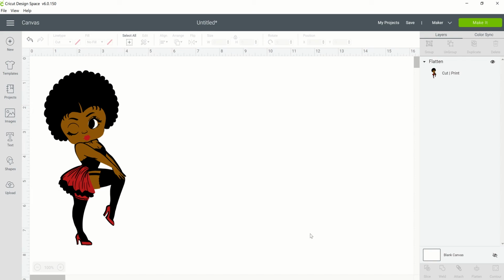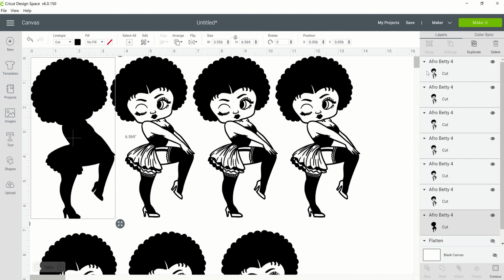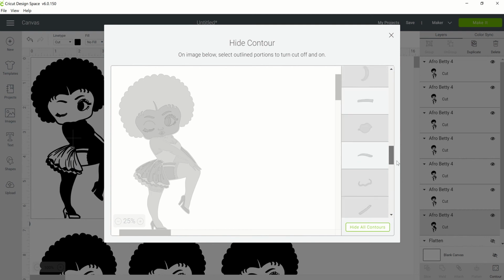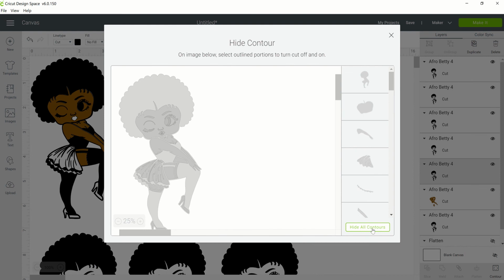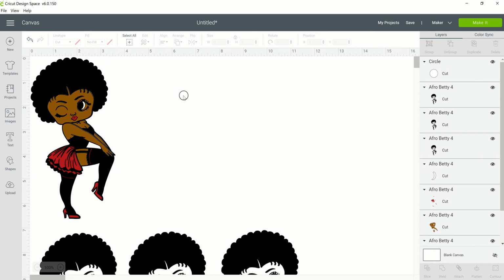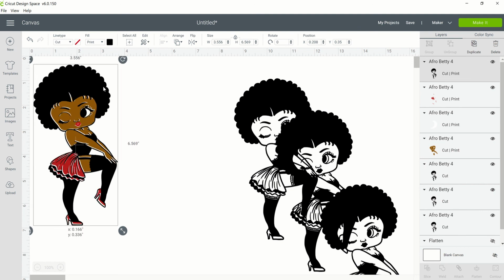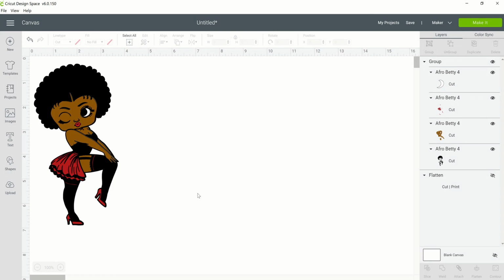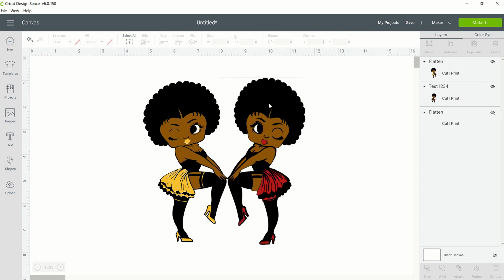Changing Colors on an Image Using Contour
In this tutorial, I walk you through changing colors on an image in Cricut Design Space using Contour